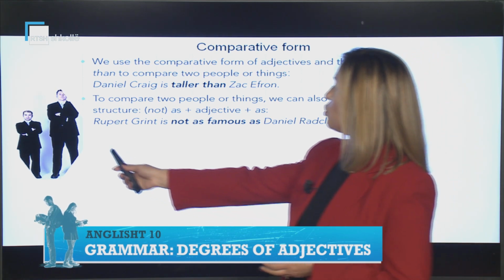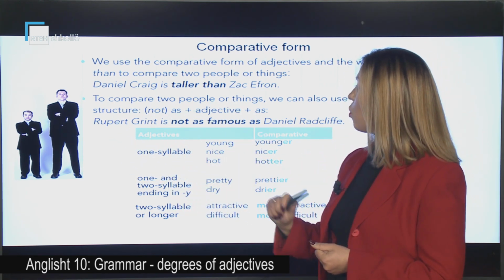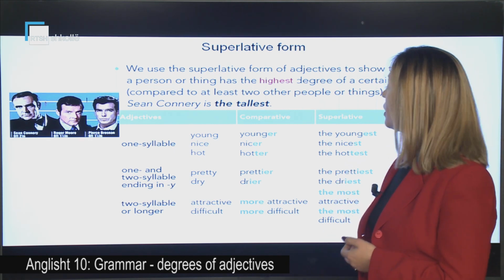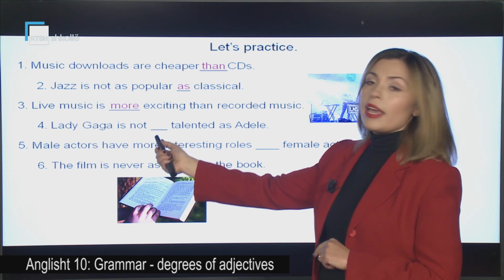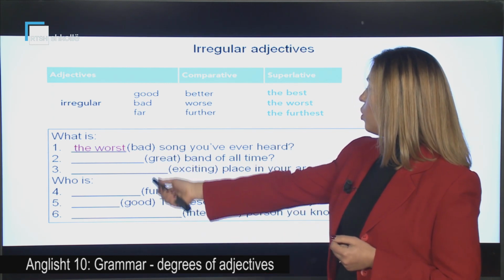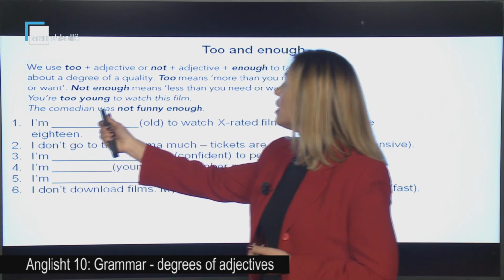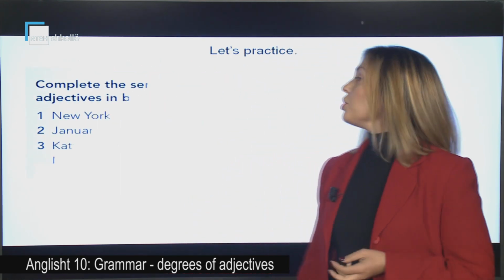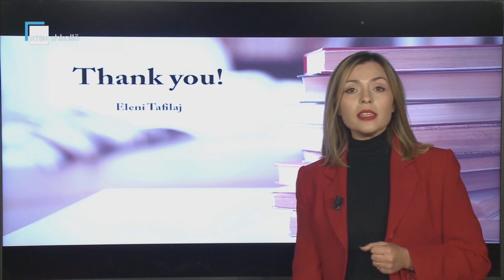Anglisht 10 - Grammar: degrees of adjectives